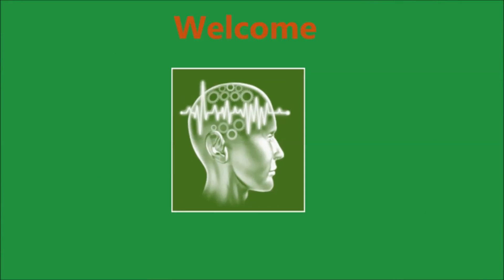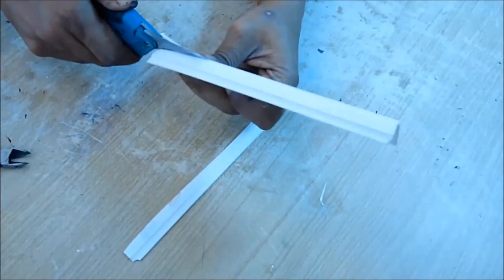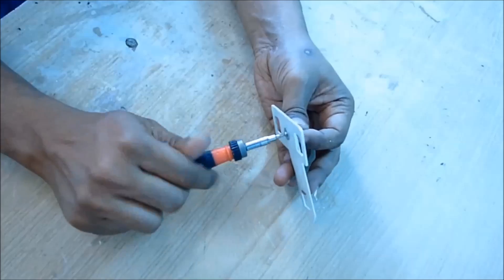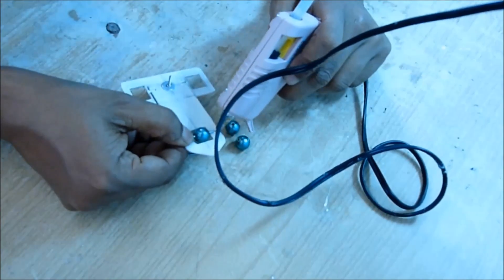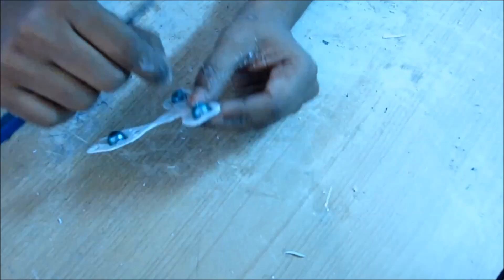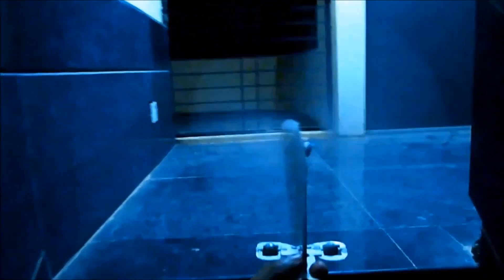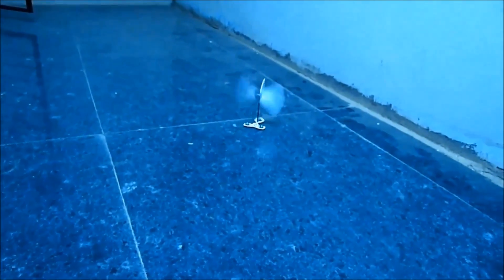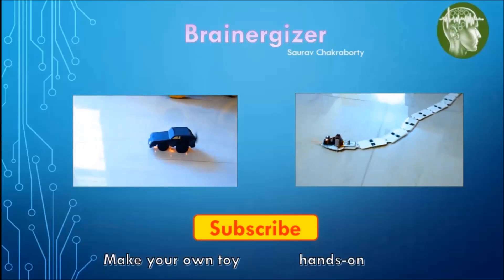How to make wind powered toy car for kids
Here is step by step instructions on the construction of a wind powered toy car which moves always forward irrespective of wind.